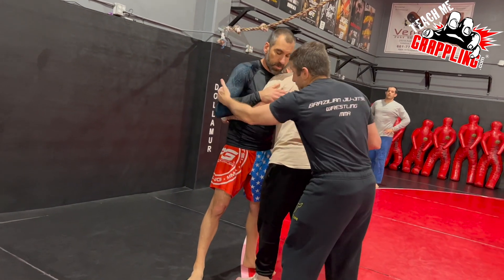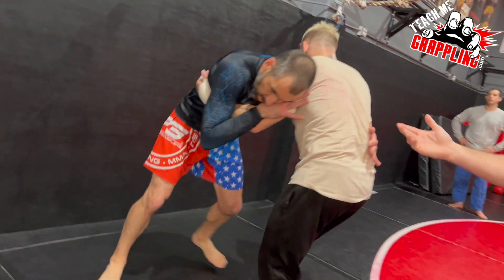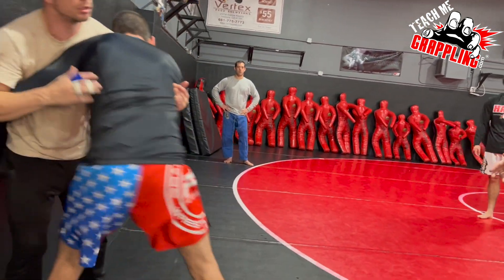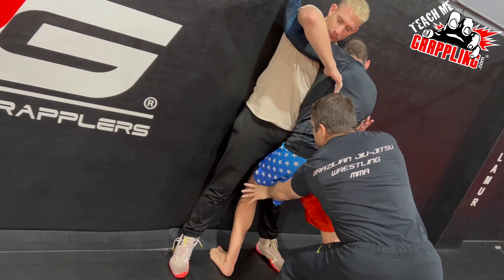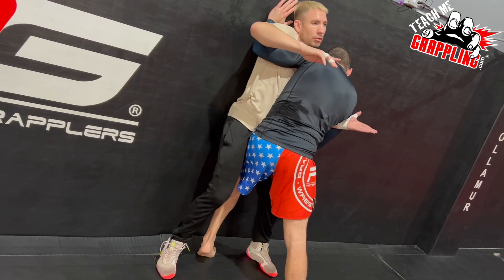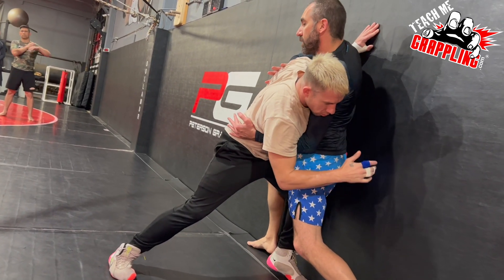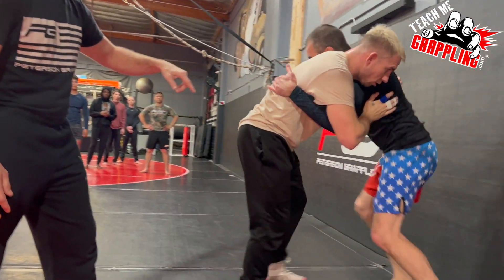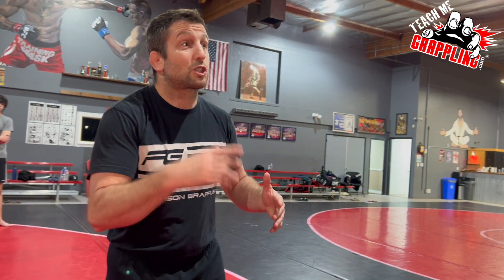DON'T Get Pushed into a FENCE!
This video we bring the clinch drills to the situation of someone pushing to the fence/wall.  Check out the details and you are sure to find something useful!  More videos to come!

or